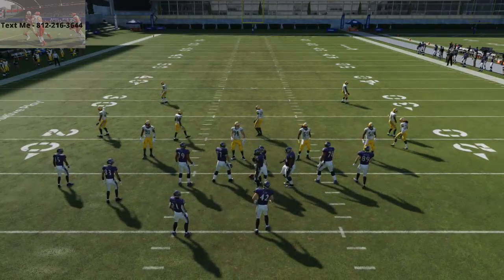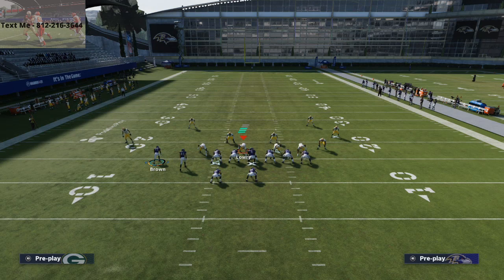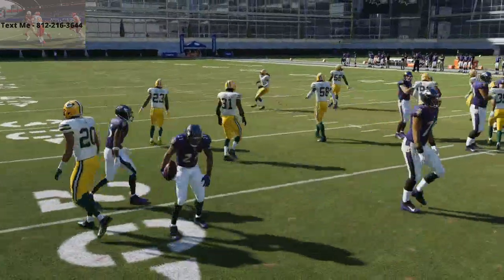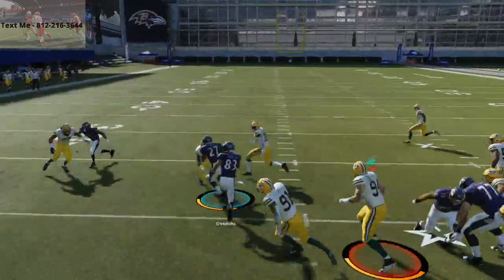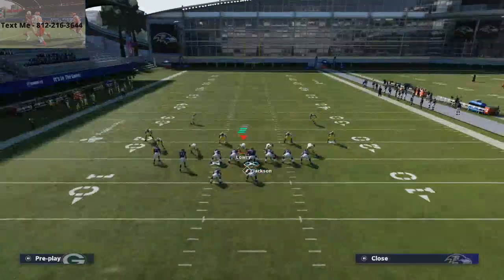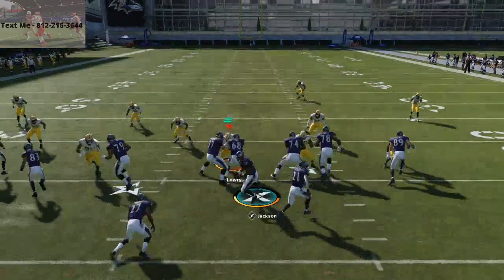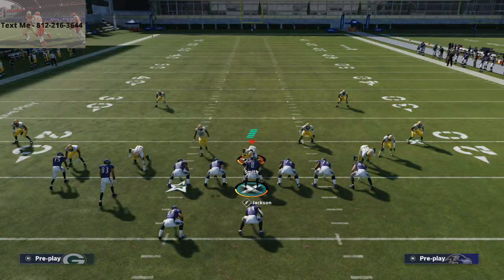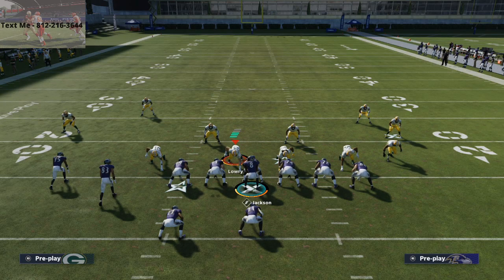The Best Run in Madden 21| Why The West Coast Will Return to Being The Best Playbook in Madden 21